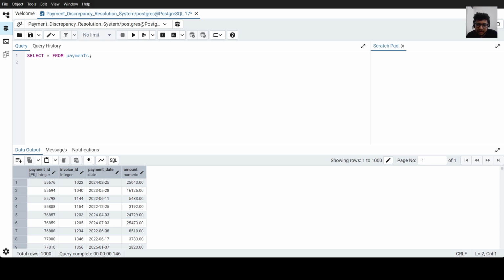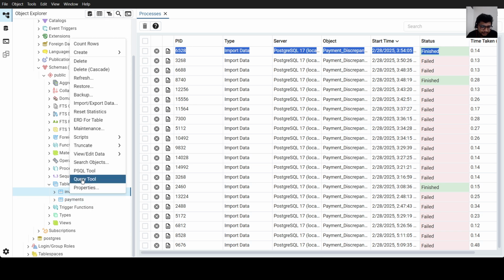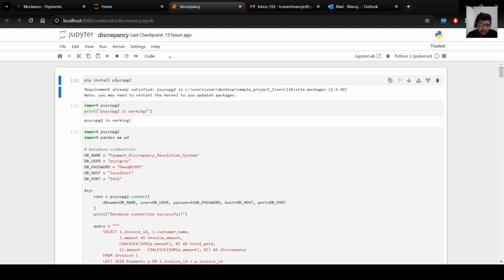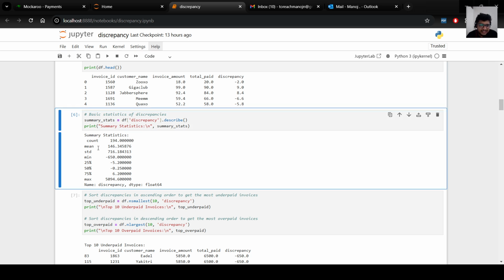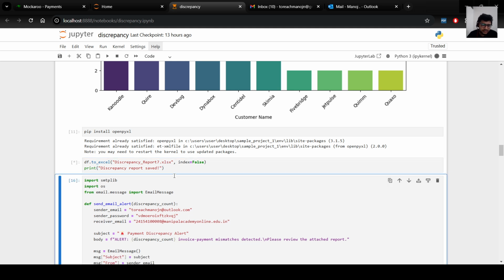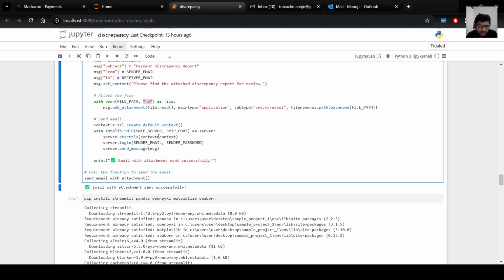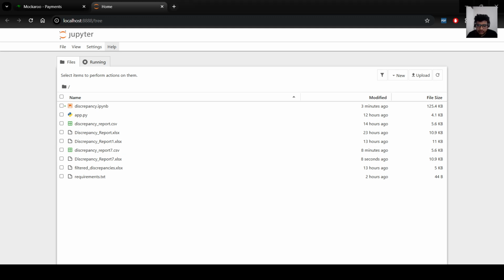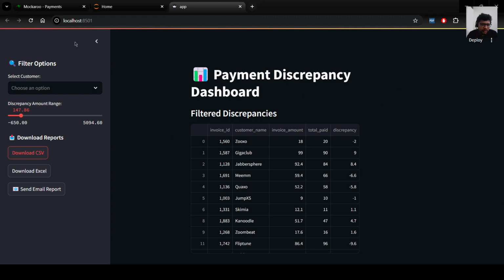Payment Discrepancy Resolution System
In today's video, I'm going to show a Payment Discrepancy Resolution System that automatically detects invoice mismatches, generates reports, and even sends email alerts! 🚀

✅ How to set up a PostgreSQL database for invoice & payment records.
✅ How to use Python & Pandas to analyze mismatched payments.
✅ How to build an interactive dashboard with Streamlit.
✅ How to automate email alerts for discrepancies.